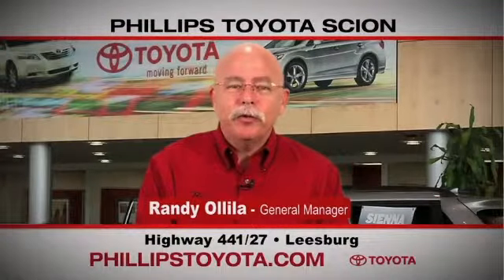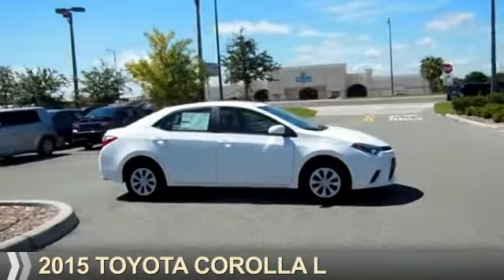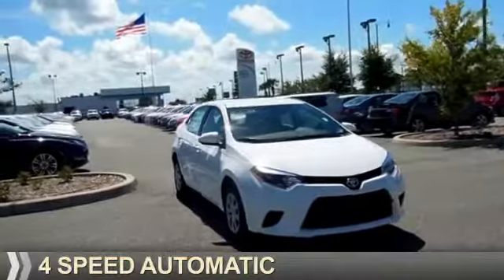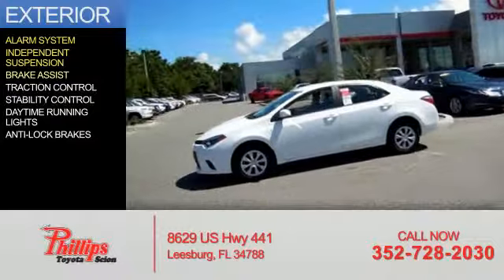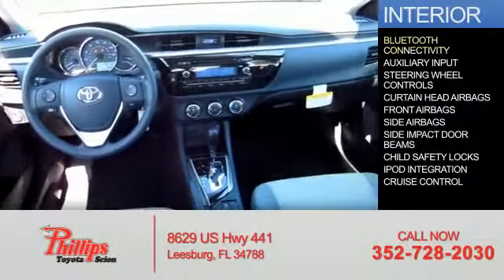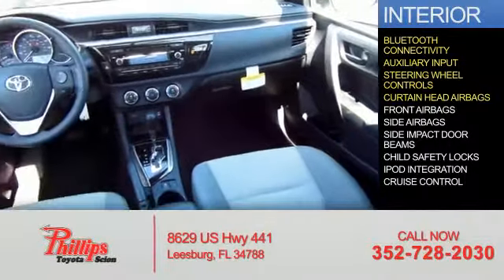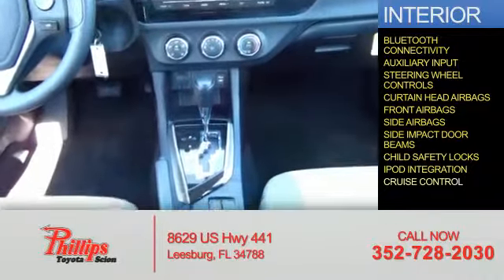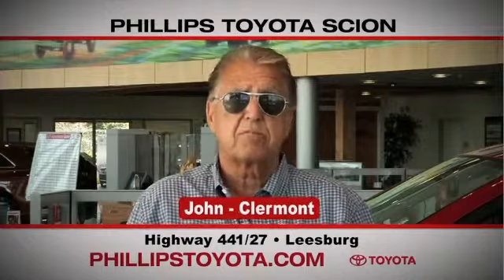2015 Toyota Corolla 52385 - Leesburg FL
Year: 2015
Make: Toyota
Model: Corolla
Trim: L
Engine: 1.8 liter 4 cylinder FWD
Transmission: 4-Speed Automatic
Color: White
Mileage: 173
Address:
VIN:2T1BURHEXFC470732